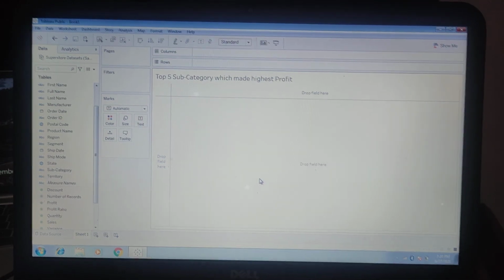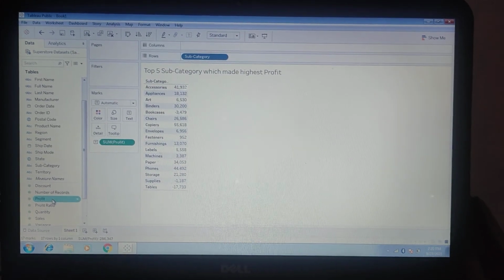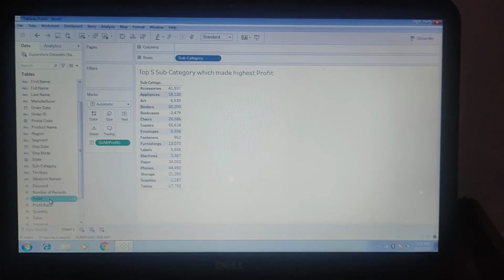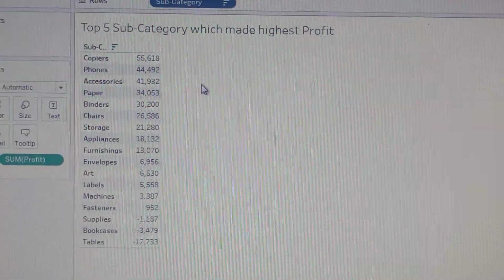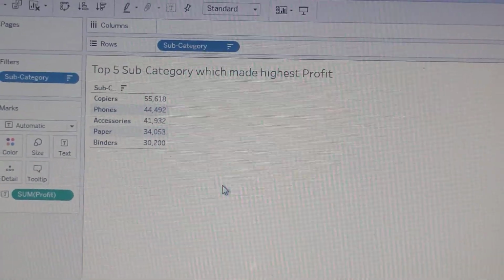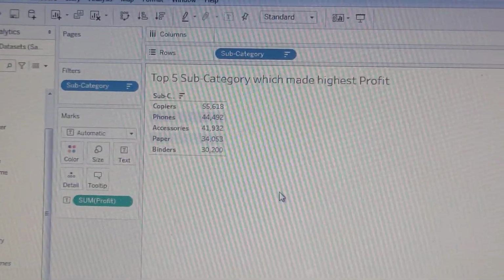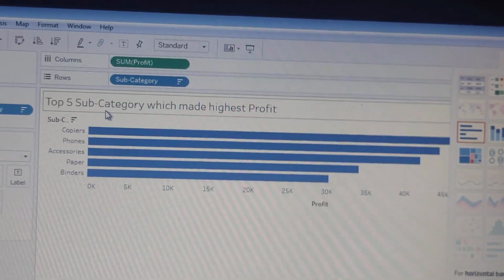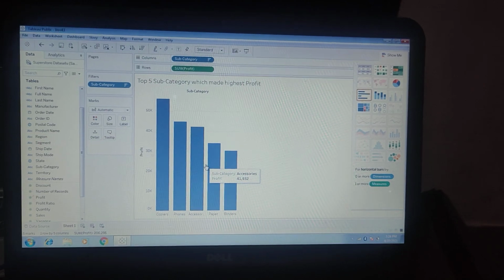Tableau tutorial - Top N sub-category in tabular and Bar chart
How to show top and bottom sub category based on highest profit